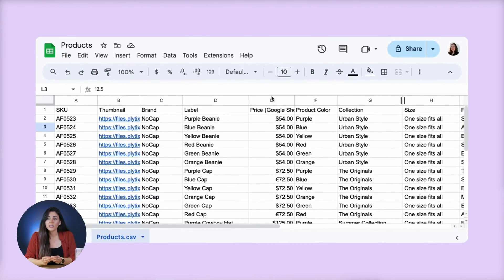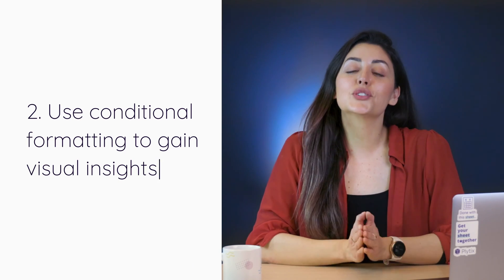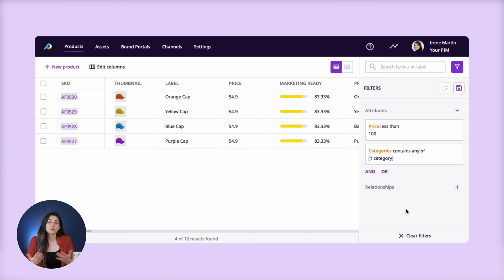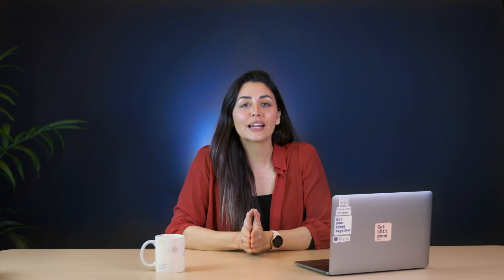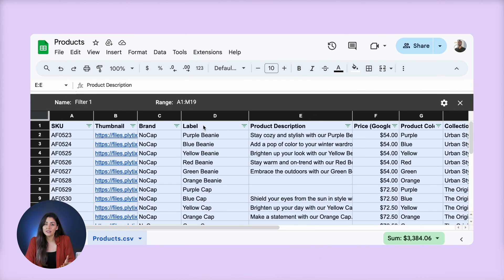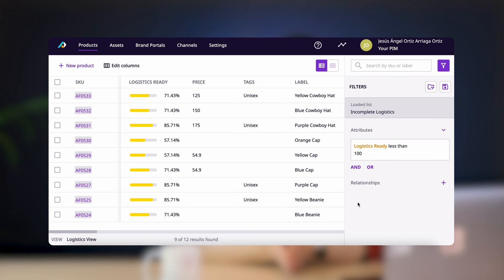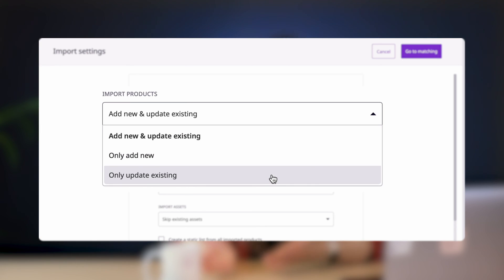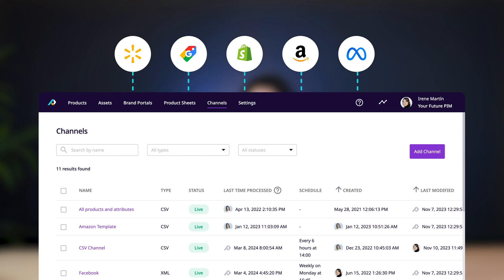Must Know Spreadsheet Tips for Managing Your Product Information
Want to make sure you're getting the most out of your spreadsheets? This video takes you through six top tips to help you manage your data as efficiently as possible, as well as showing you how you can achieve the same using PIM software, an alternative to spreadsheets that can make the process even faster 👀

🚀And to get a free demo of Plytix, the PIM tool in the video, just click right

00:00 Introduction
00:46 Tip 1: Data validation to reduce errors
02:24 Tip 2: Conditional formatting
03:35 Tip 3: Data filtering
05:16 Tip 4: Custom filter views
07:18 Tip 5: Remove duplicate data
08:11 Tip 6: Data import/export integration
09:16 Advantages and disadvantages of spreadsheets